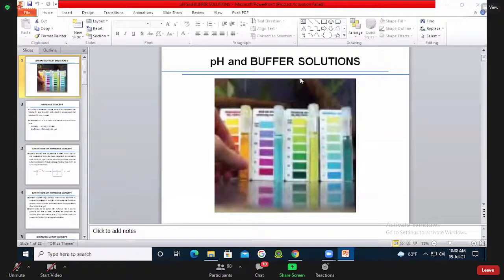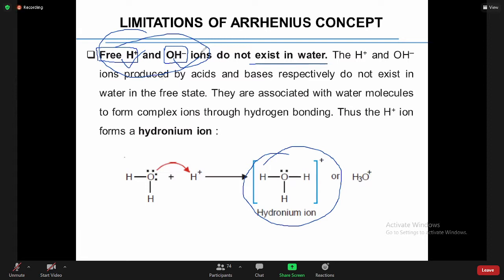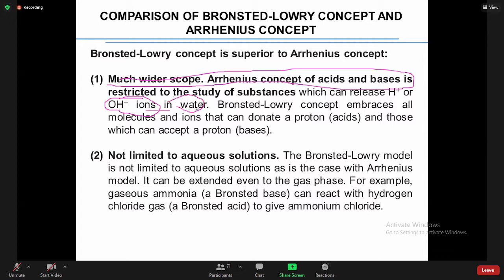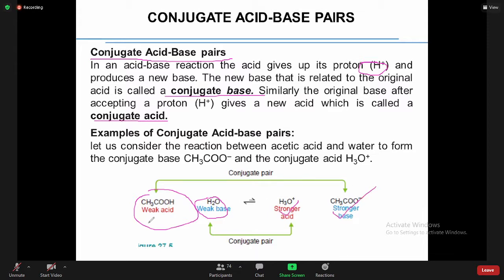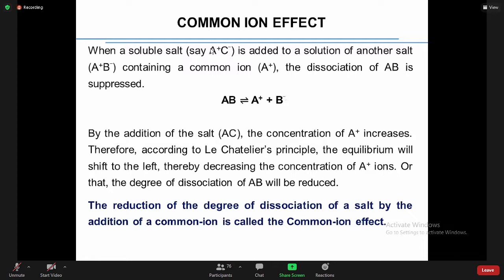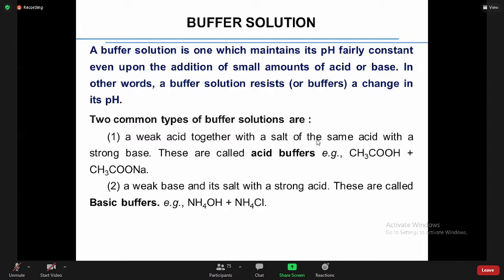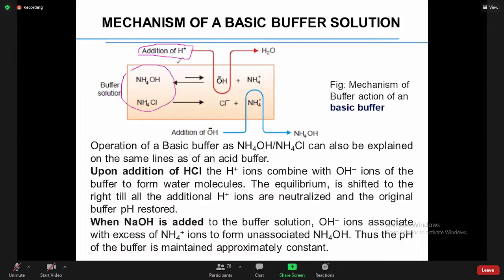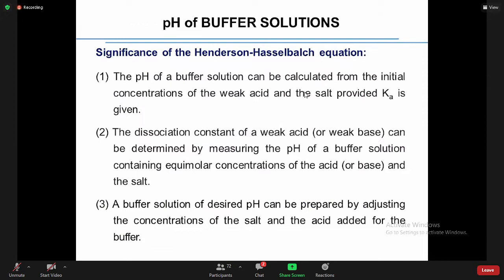05 07 21